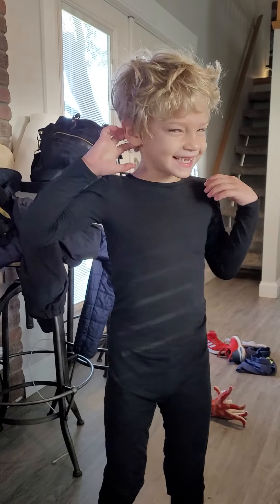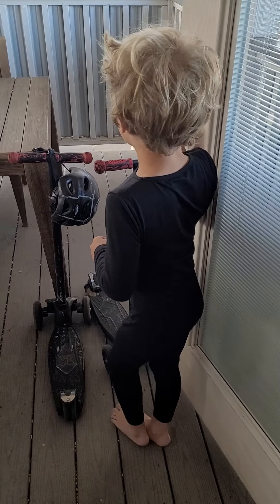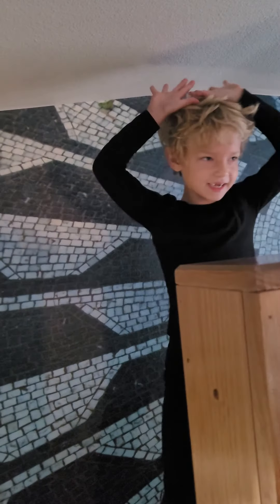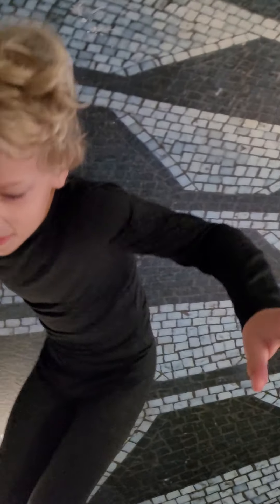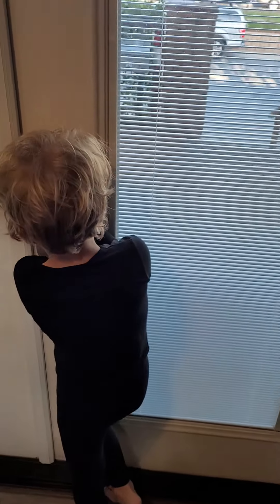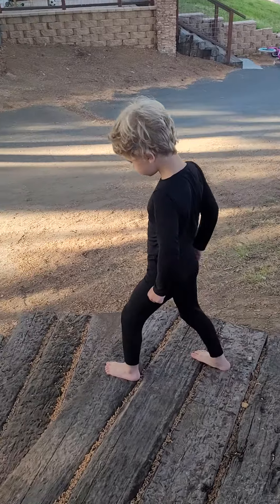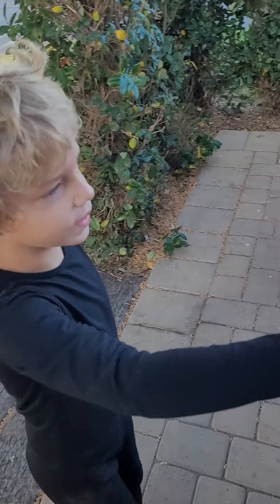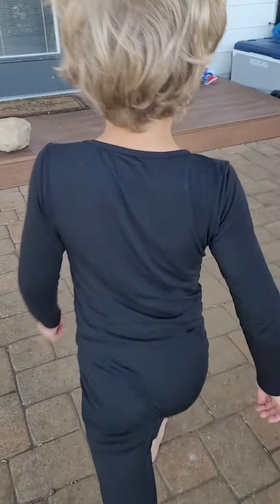Flying Flags - Brewhaus Cabin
A solid video walk through describing the Brewhaus Cabin at Flying Flags RV resort in Buellton CA - from a 7 year olds perspective.